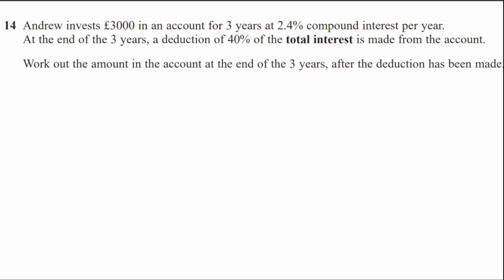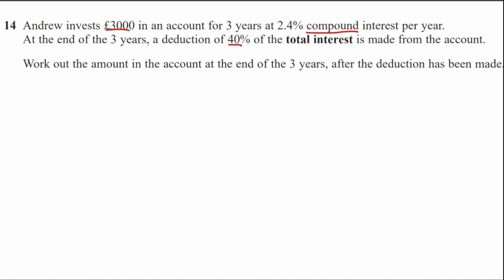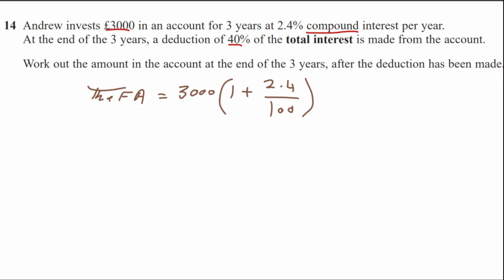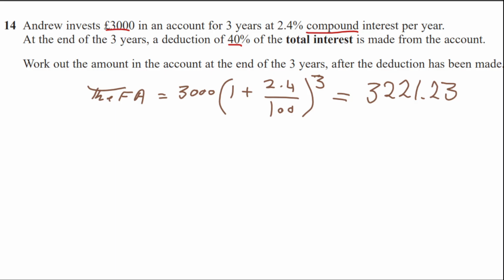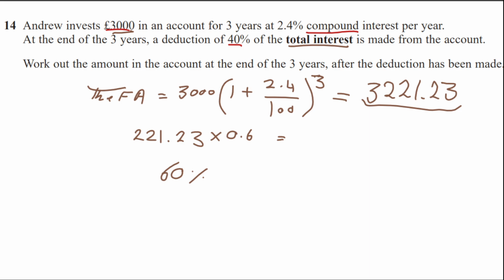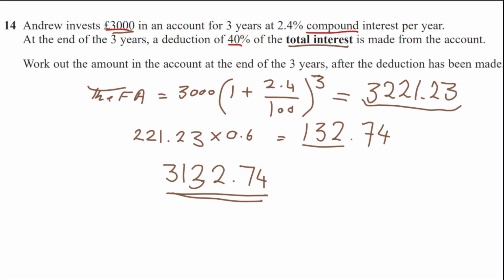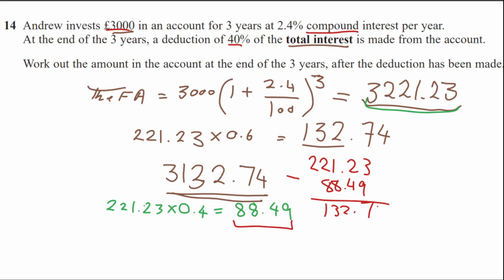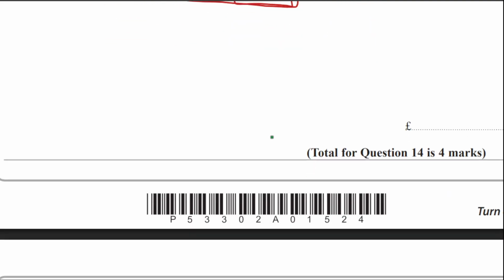4 Marks IGCSE Question | Compound Interest Explained | Was it Easy?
Learn how to solve a 4 marks IGCSE Maths question on compound interest step by step.
This video shows exact working and clear methods to help you score full marks in exams.
Perfect for IGCSE revision and last-minute practice.
📌 Topic: Compound Interest
📌 Level: IGCSE Maths
📌 Marks: 4
Was it easy?